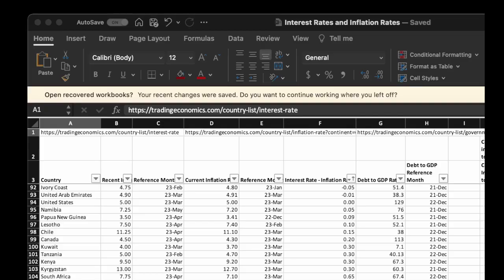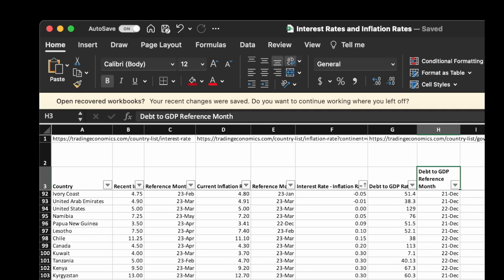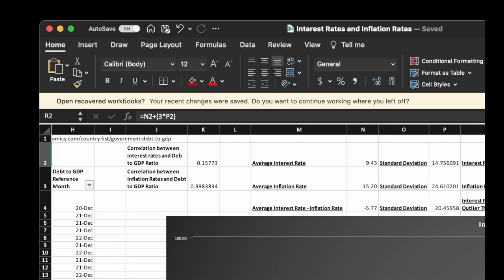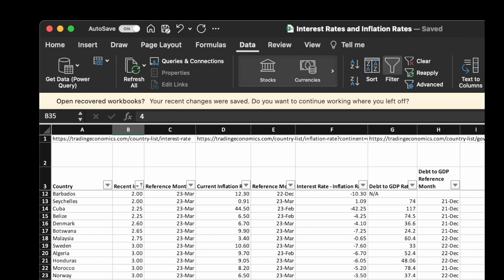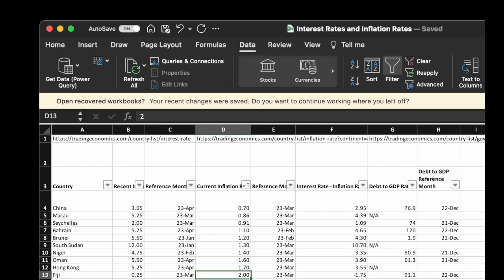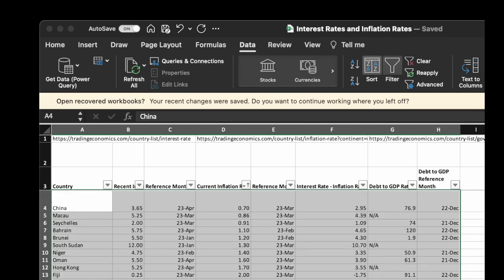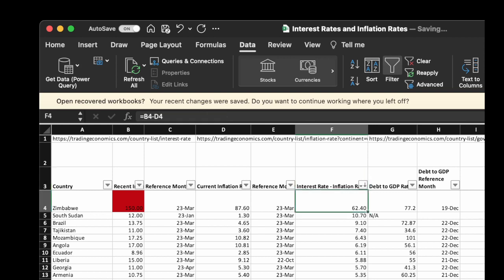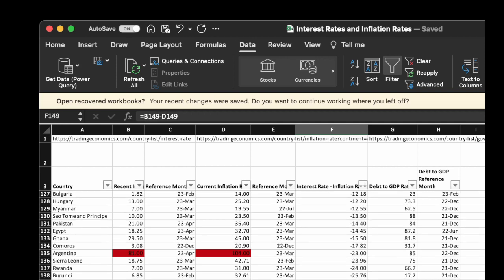ASMR Interest & Inflation Rate Stats 💵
This video discusses statistics related to interest rates, inflation rates, and the difference between interest rates and inflation rates by country. This video also looks at correlation between debt to GDP ratios and the interest rates and inflation rates countries have.

Why am I whispering? This is an ASMR video. For information on ASMR, see the following